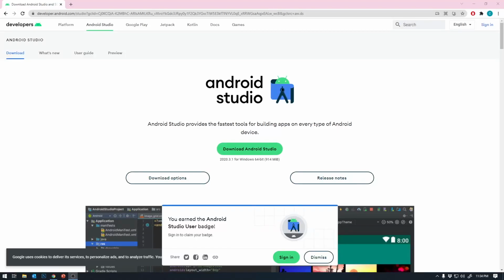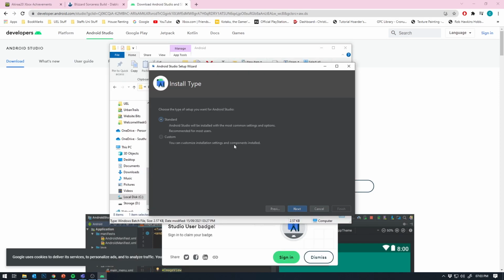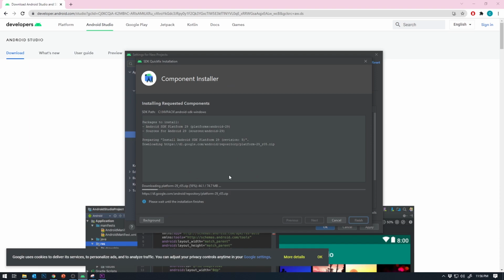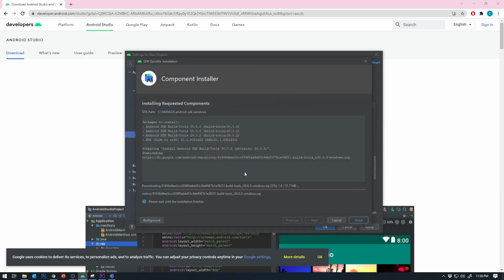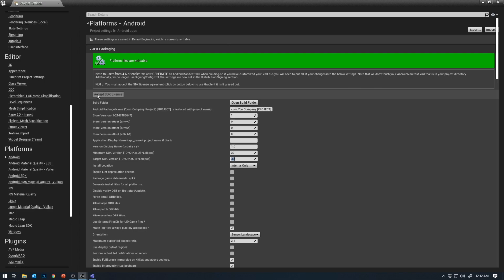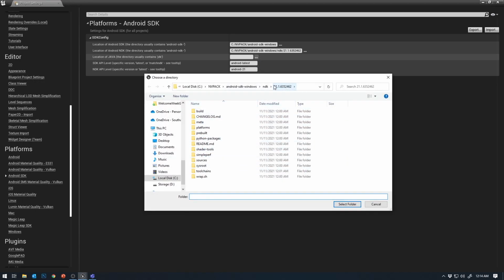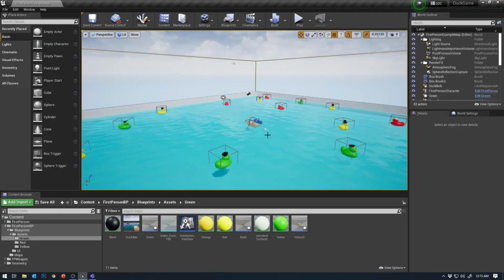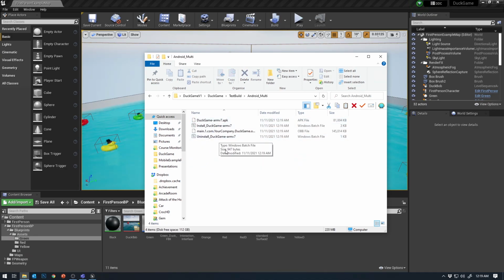UE4 4.27 Android Setup and Package - Please Read Description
NOTICE! - This video assumes you have the Java JDK installed. If you do then then please install it prior

I made this video as I noticed a lot of people struggle with setting up Android in UE4 since 4.25/26 and most guides on this are very outdated.

I hope this video helps you with setting it up and also possibly helps you if you're having issues with packaging the build out.